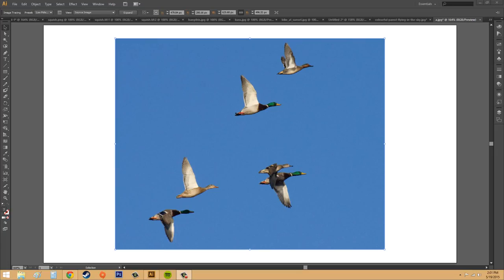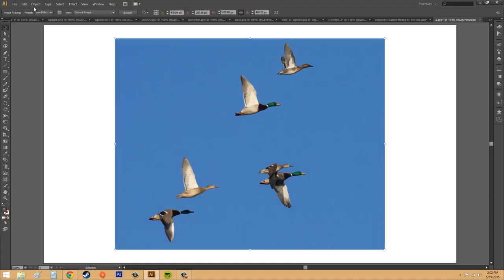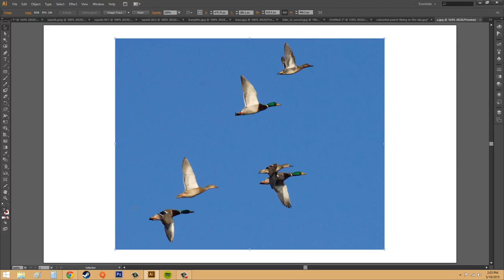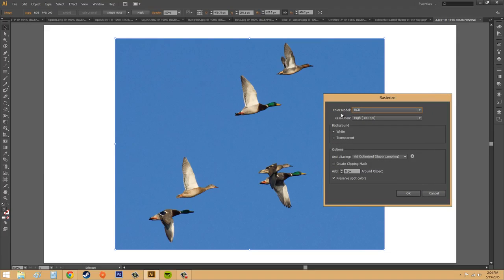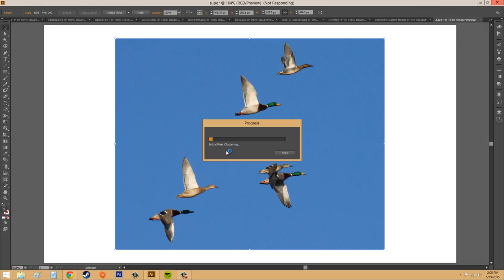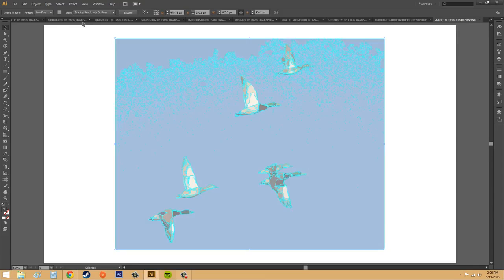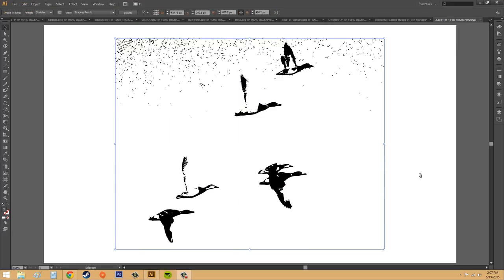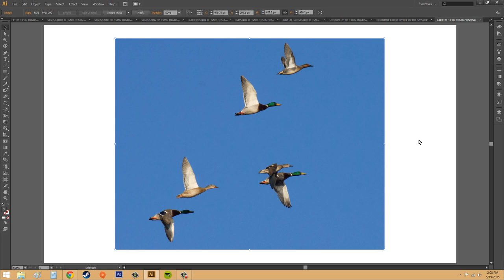78.Adobe Illustrator CS6 for Beginners - Tutorial 78 - Converting Image Trace to Paths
78.Adobe Illustrator CS6 for Beginners - Tutorial 78 - Converting Image Trace to Paths